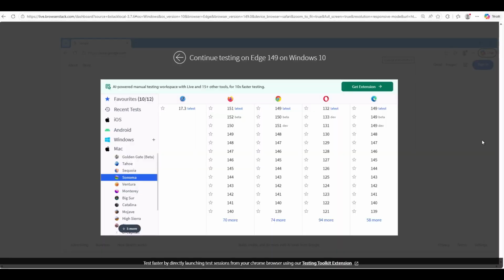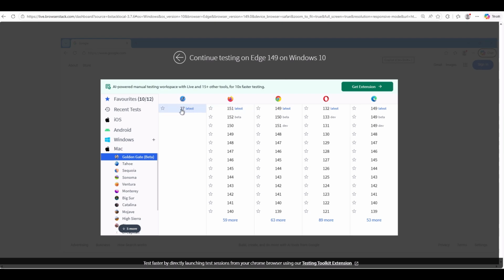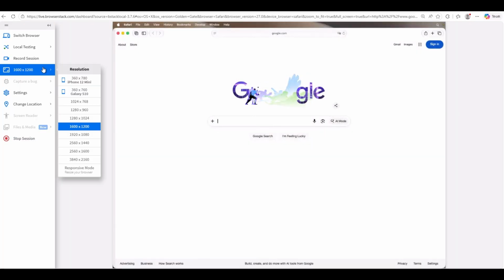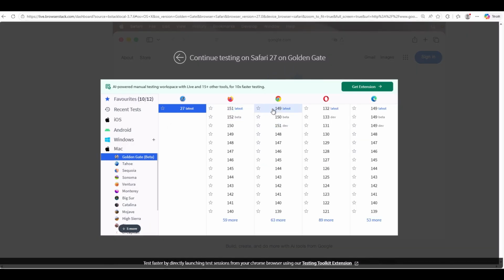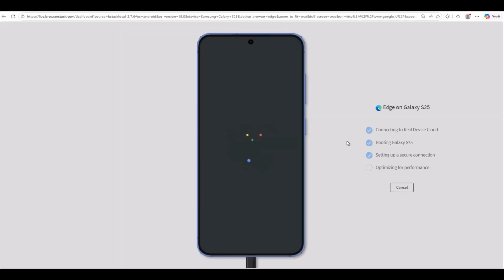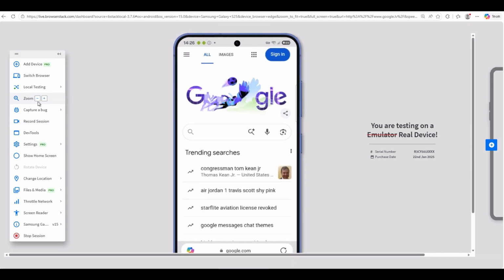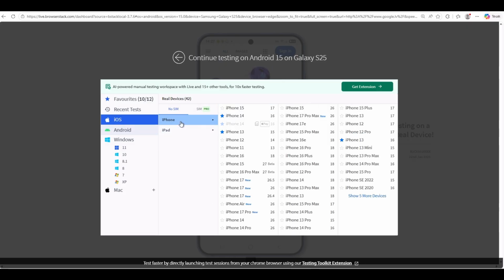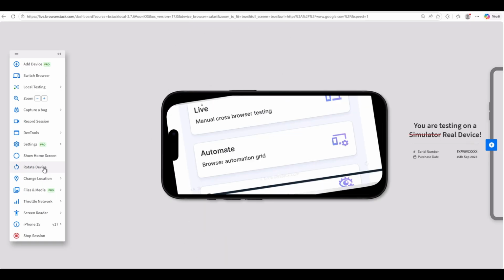How to use Browserstack for manual website testing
Today I show how to use Browserstack for manual website testing.  With Browserstack you can test on both Android and iOS devices, including the more popular iPhone devices. It is also possible to test web pages on different browsers and different browser versions. Another great thing is that it is possible to test web pages on different resolutions. Tests on phones and tablets can be performed in both portrait and landscape orientations. Browserstack is a great tool for testing web pages, I recommend it to everyone. In the video I will show the capabilities of Browserstack and how to test web pages.